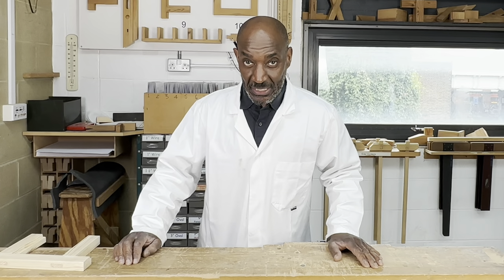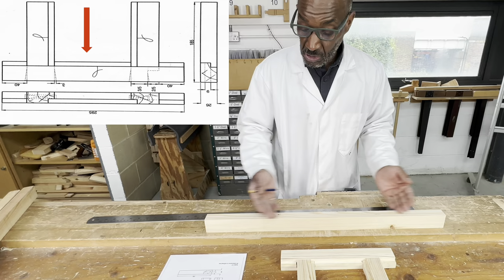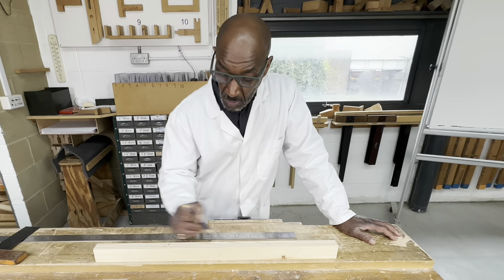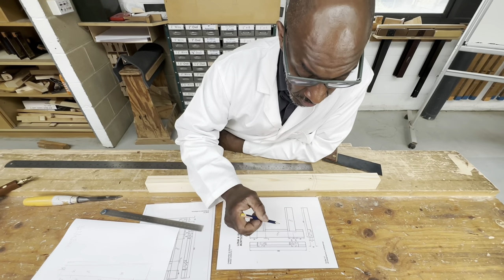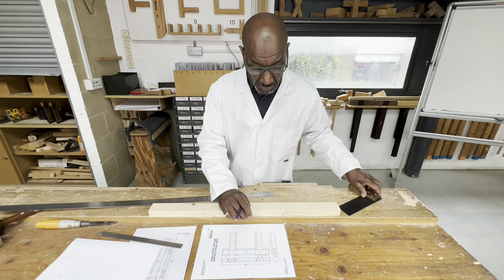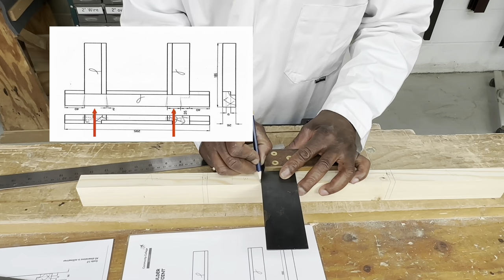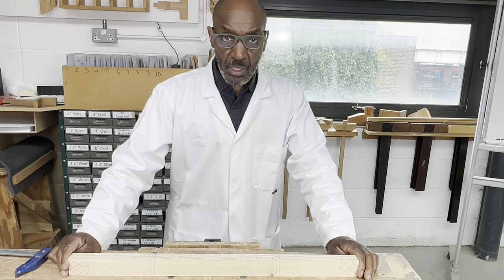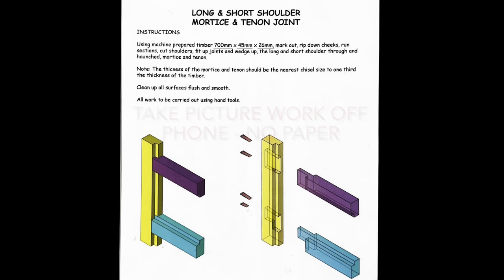-Carpentry college- Long & Short Shoulder Mortice & Tenon Joint Part 1 (Job 7) 4K.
Normally the 7th Job taught on a carpentry course in the Uk.

Harold uses Japanese saws

Worksheet at the end